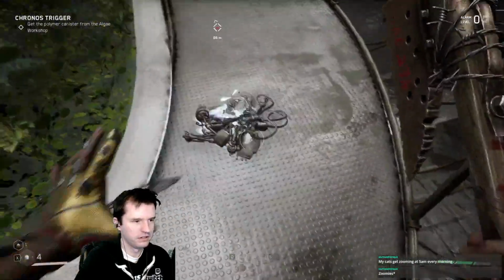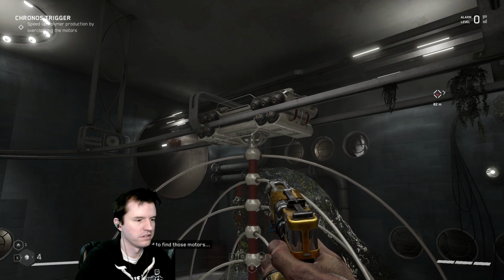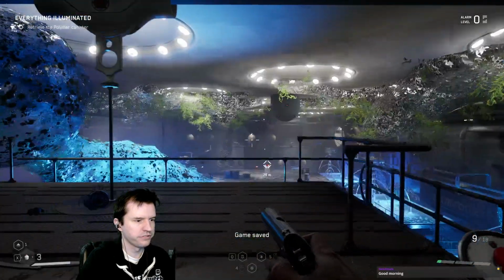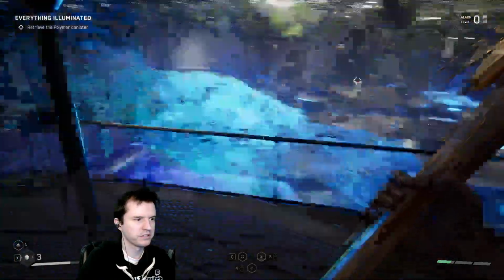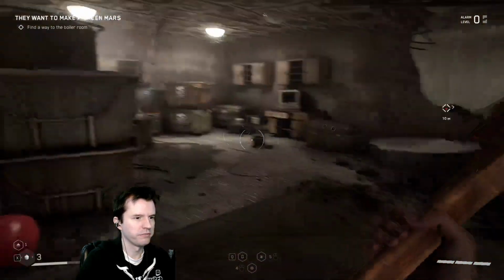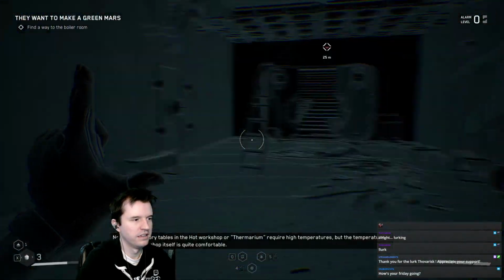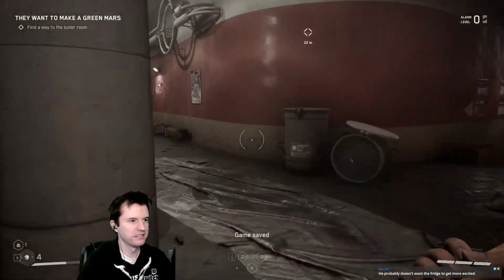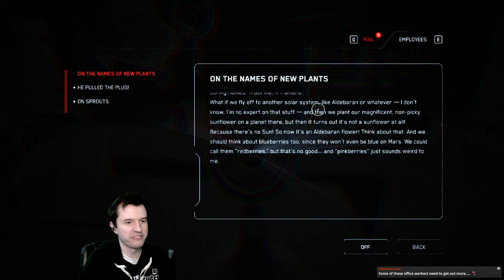Mukluk Plays Atomic Heart Part 7